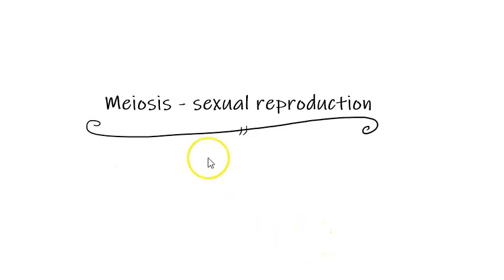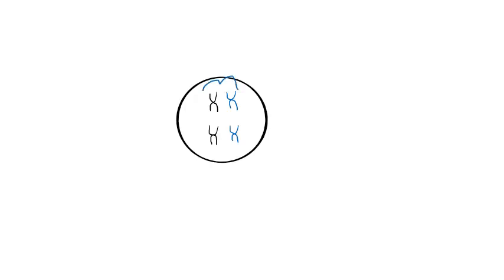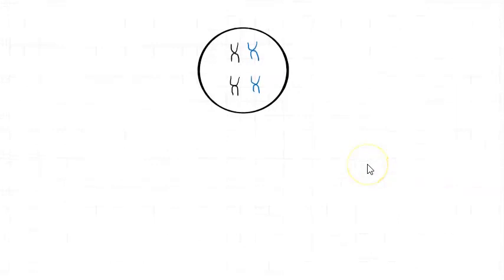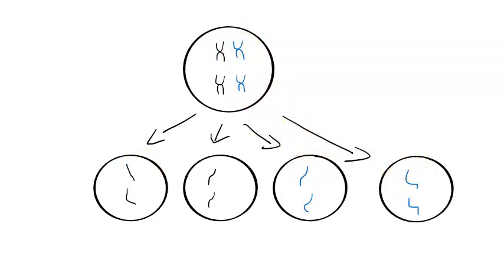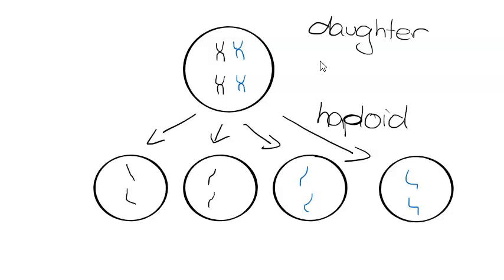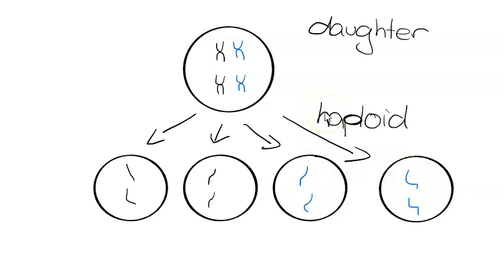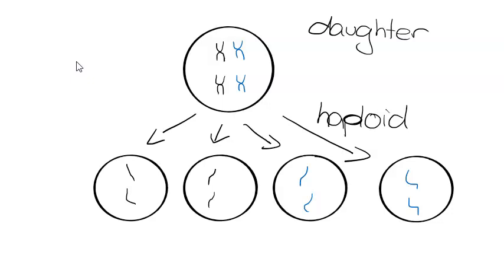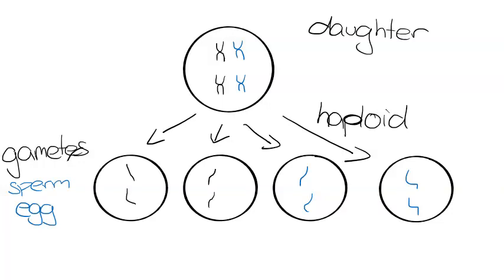Meiosis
NCEA Science 1.9 - Genetic variation. In this video we look at meiosis